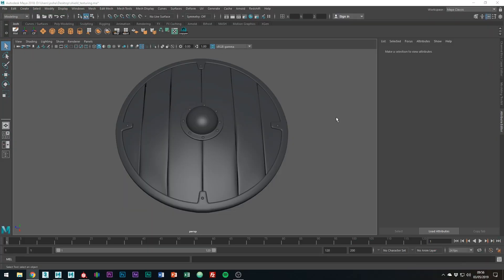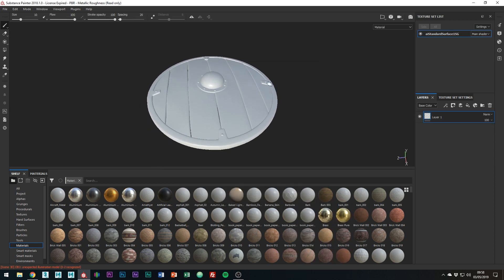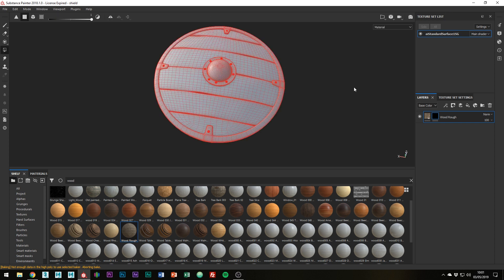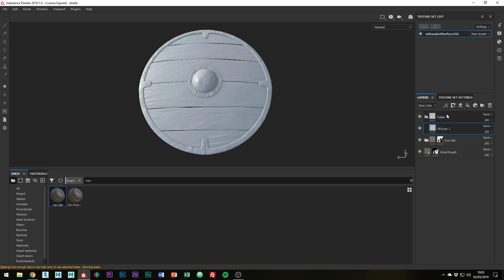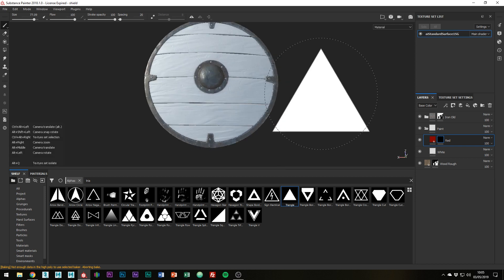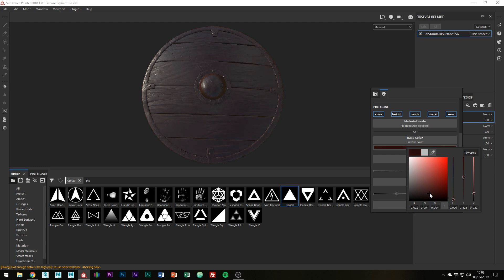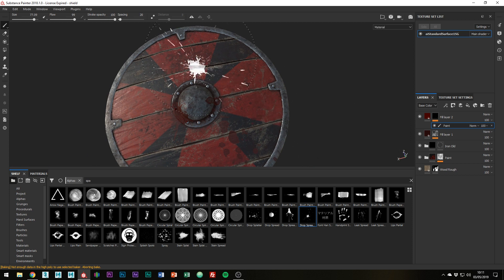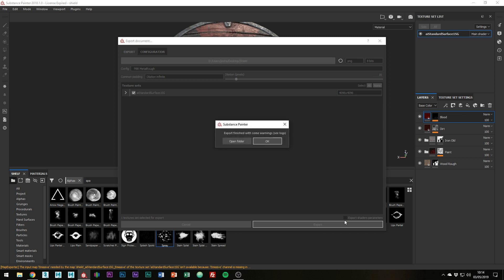Viking Shield: Part 3 - Texturing in Substance Painter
This tutorial is the third & final in a three-part tutorial series taking you through the modelling, UV unwrapping and texturing of a Viking shield.

In the last tutorial, we UV Unwrapped the Viking's shield, in this tutorial we will be texturing it inside of Substance Painter.